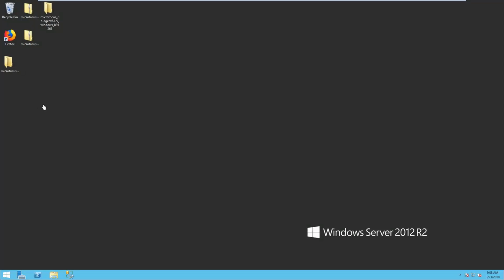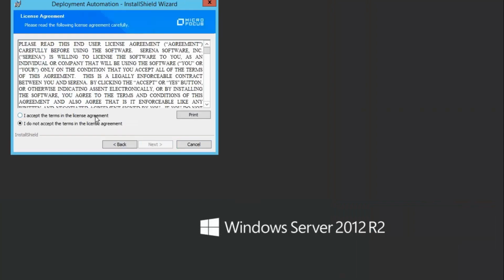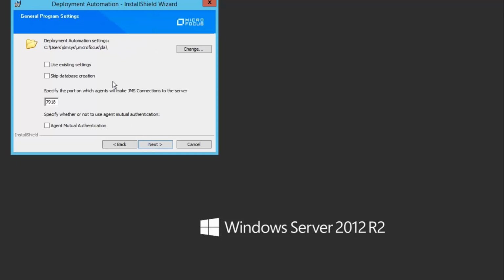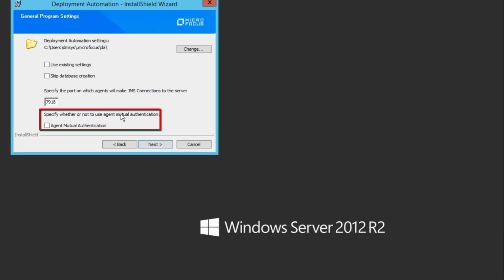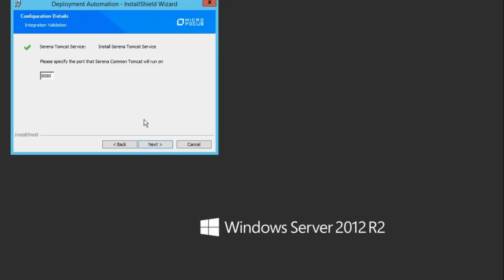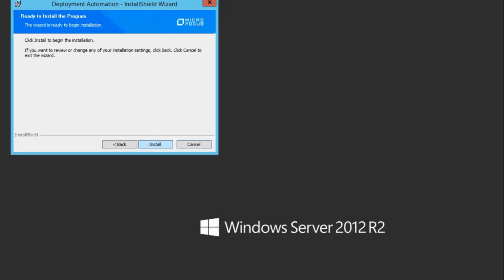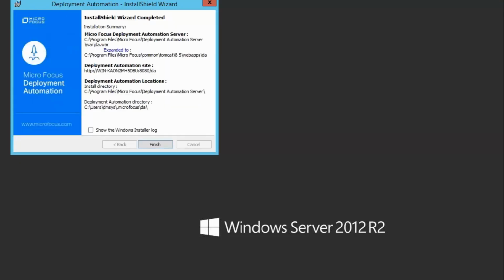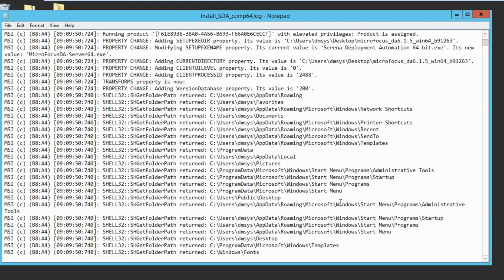How to install the DA Server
Support walks us through an install of Deployment Automation on the Windows Server platform